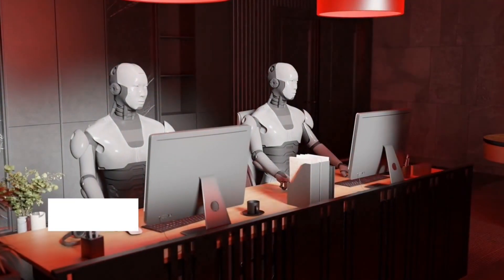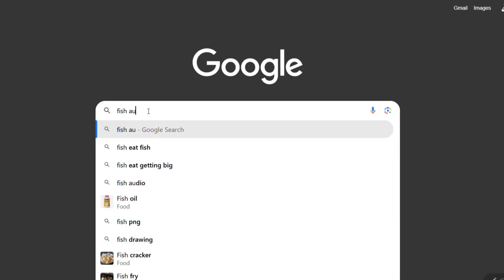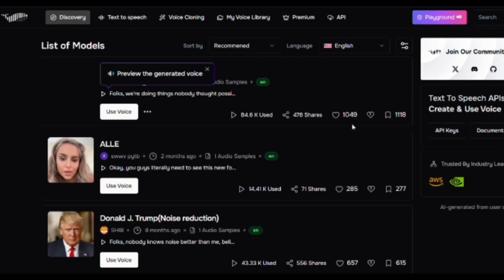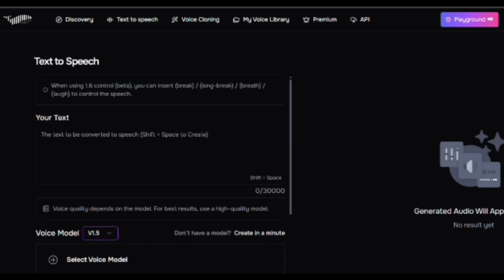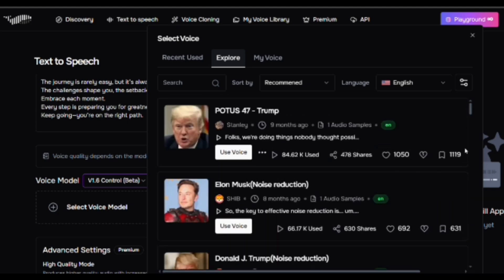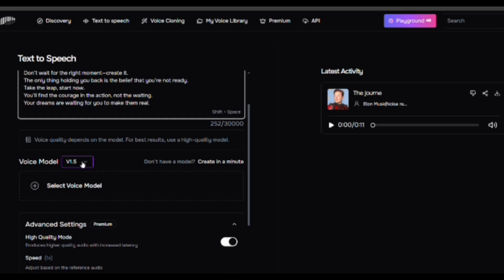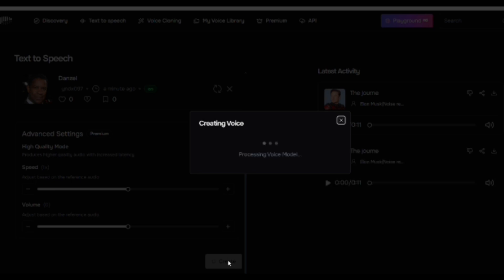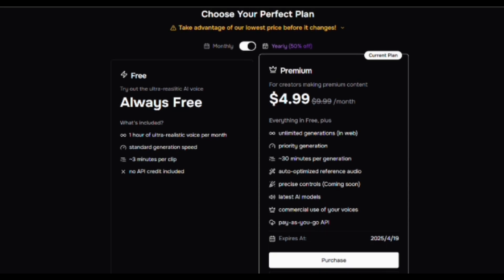How to Make Unlimited Text To Speech Generator | Best Elevenlabs Alternative 2025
How to Make an Unlimited Text-to-Speech Generator | Best ElevenLabs Alternative 2025 🔥

Looking for the best ElevenLabs alternative in 2025? Want to create an unlimited text-to-speech (TTS) generator for free? 🚀 In this video, we’ll show you how to make your own AI-powered text-to-speech software with natural-sounding AI voices—no subscriptions, no limits!

 "YNDXHAIN"

🔹 What You’ll Learn:

✅ How to create an unlimited text-to-speech generator
✅ The best free AI voice generato for high-quality speech
✅ Best ElevenLabs alternative for 2025
✅ How to generate realistic AI voices for YouTube videos, podcasts, and audiobooks
✅ How to convert text to speech with no word limits
✅ The most advanced free text-to-speech tools for content creators

If you’re tired of limited free trials and expensive TTS software, this guide will help you create a completely free, unlimited AI voice generator that rivals premium tools like ElevenLabs, Play.ht, and Murf AI. 🎙️ Whether you're a YouTuber, podcaster, or content creator, this method will save you money while delivering studio-quality voiceovers.

🎯 Popular Searches Related to This Video:

🔍 Free text-to-speech generator 2025
🔍 ElevenLabs free alternative
🔍 Best AI voice generator for YouTube
🔍 How to make AI-generated voiceovers
🔍 Convert text to speech free unlimited
🔍 Best free TTS software
🔍 Realistic AI voice generator
🔍 AI voiceover for videos

💡 Watch Now & Create Your Own Free AI Voice Generator!